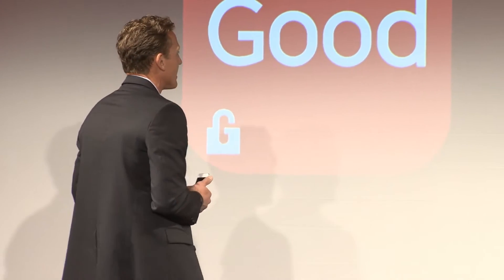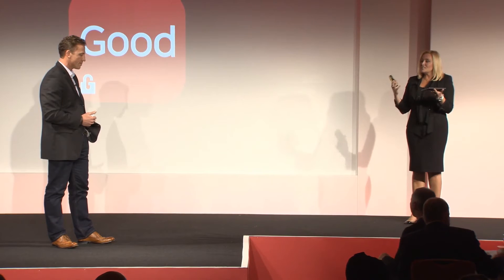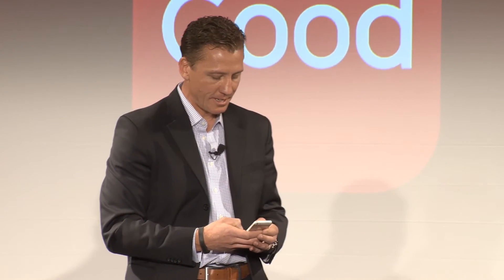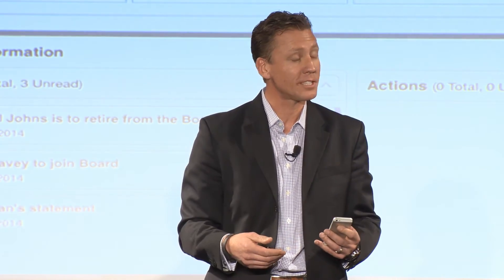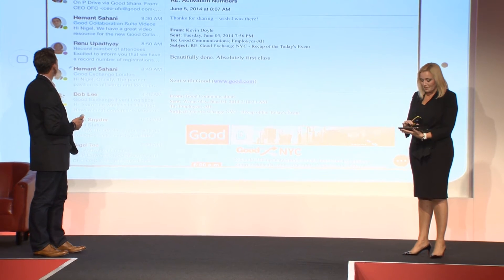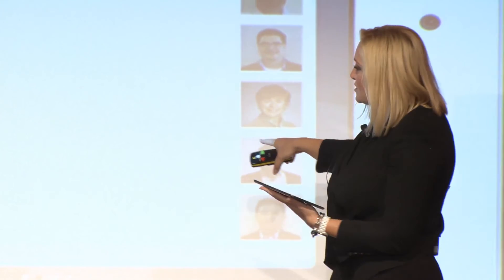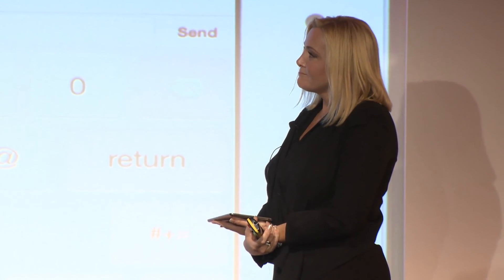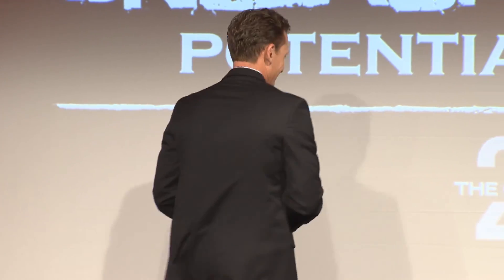Good Exchange London Keynote Demo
Nigel Thompson, VP of Product Management and User Experience demonstrates the new Good interface.